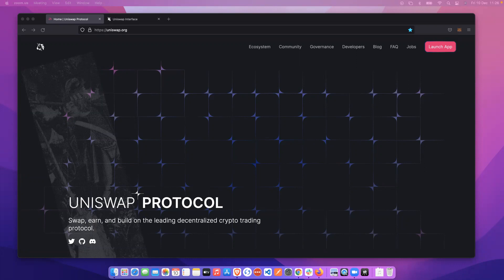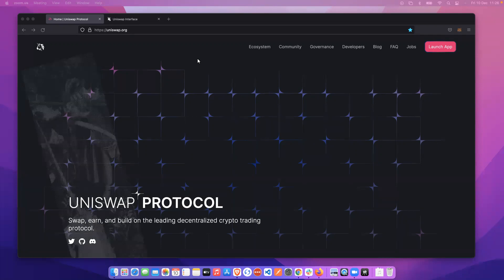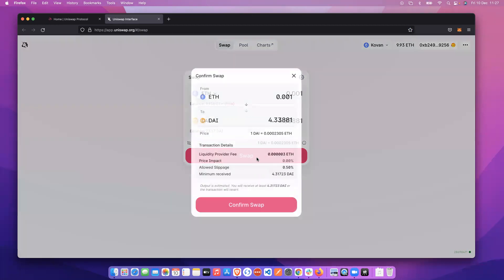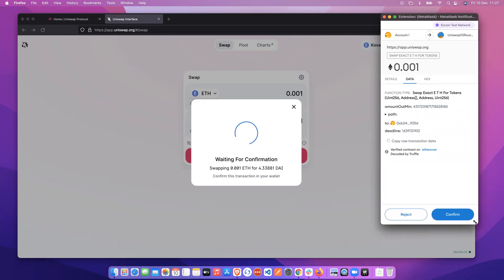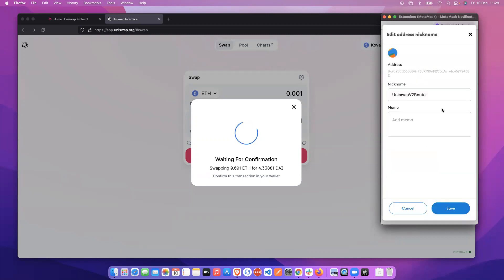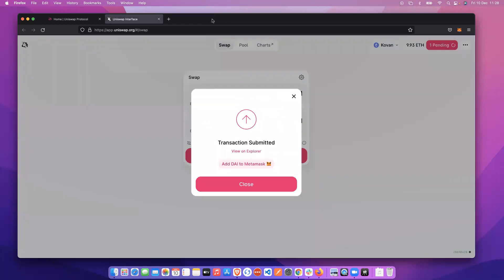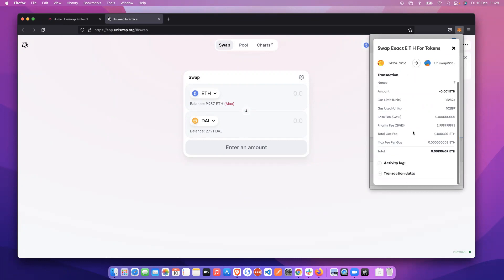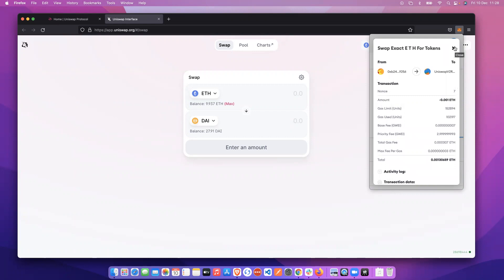How to Decode Transaction Data with Transaction Insights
MetaMask Extension 10.8.0 is premiering a new powerful feature for helping users better understand the transactions they are signing. Learn how to use it well to keep yourself safer from dangerous sites!